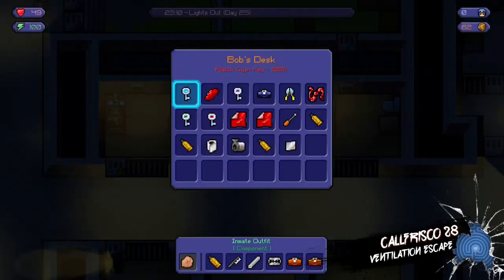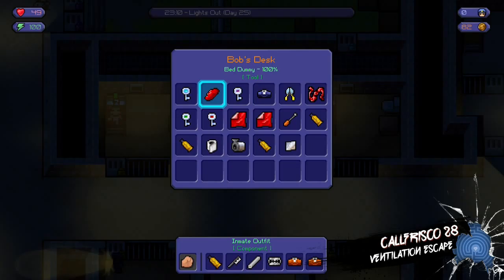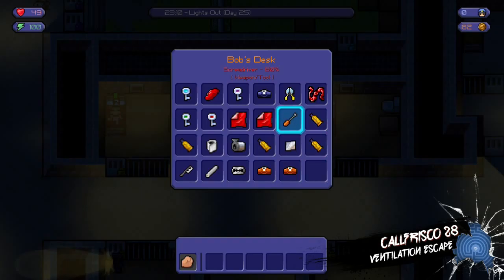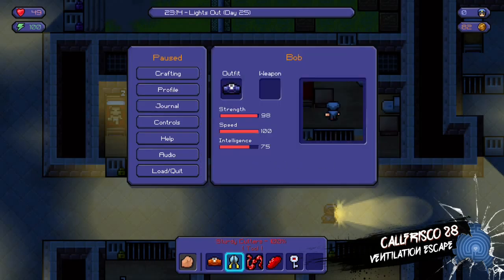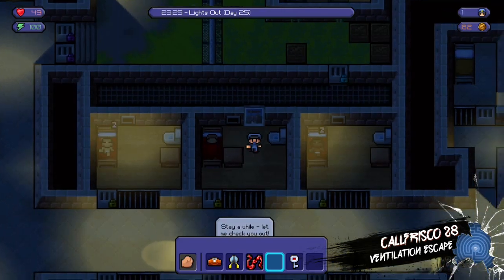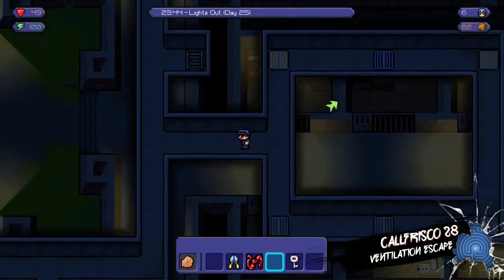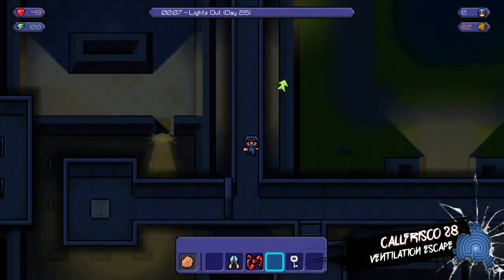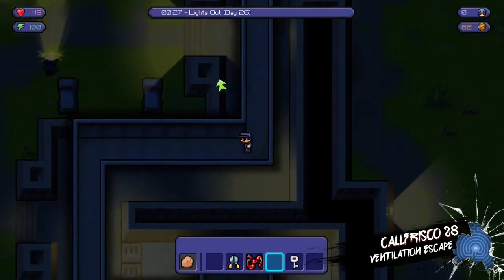Escaping center perks: ventilation escape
Ventilation escape